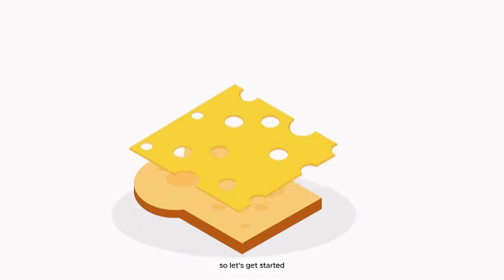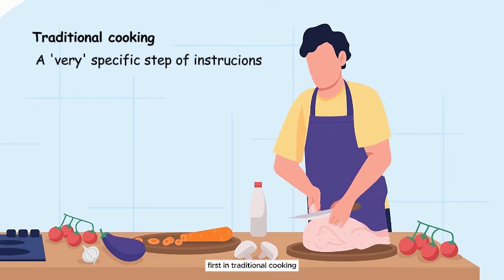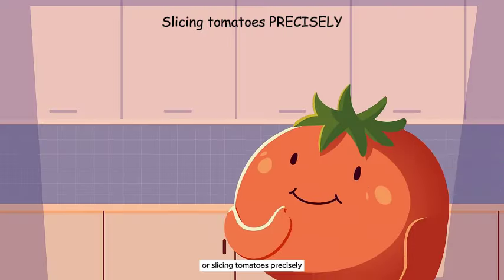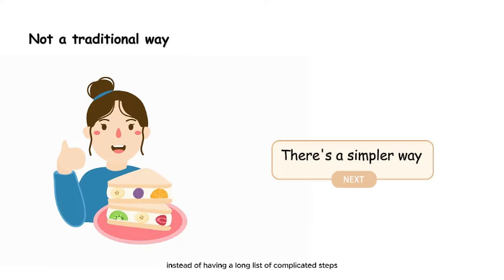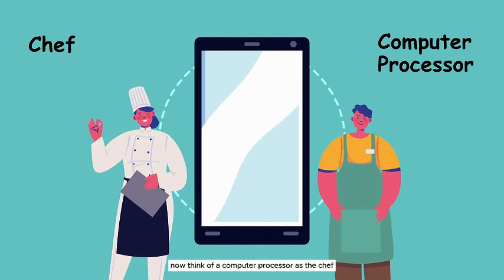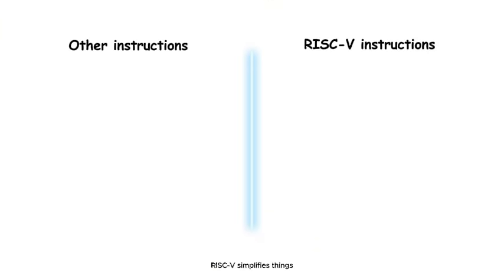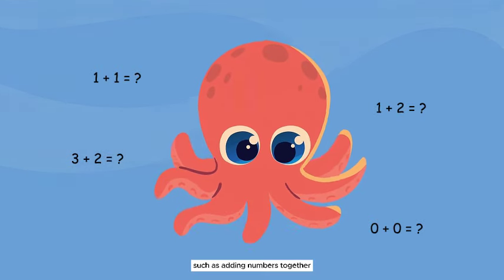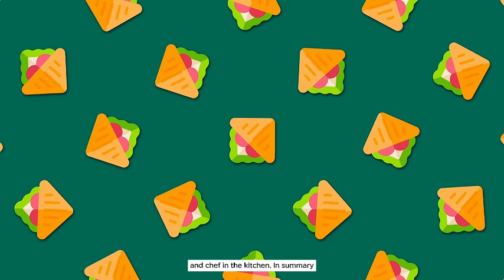Video Contest Explain RISC-V to a Non Technical Person by Phan Thong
RISC-V International's Academic and Training SIG hosted a video contest where contributors were asked to submit a 3 minute video on one of three topics as well as a 500 word description.

This video was the 2nd place winner of the topic Explain RISC-V to a Non Technical Person. Congratulations Thong!

Description of Video:

Curious about RISC-V? In just one minute, I'll simplify it for you. RISC-V is like a new recipe book for computer processors, streamlining instructions for better performance. It's the future of computing, making processors more adaptable and efficient. Join us as we uncover its significance in the tech world. Whether you're a tech lover or just intrigued by innovation, this video is a must-watch!